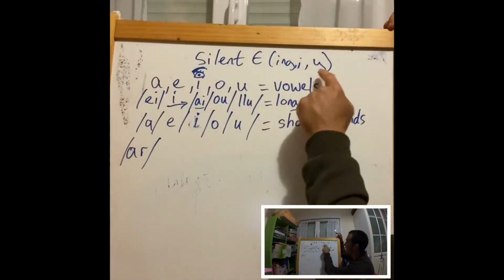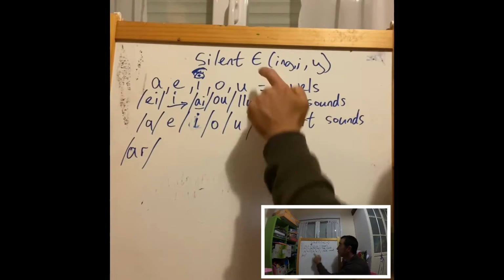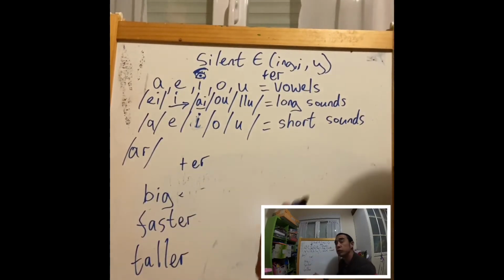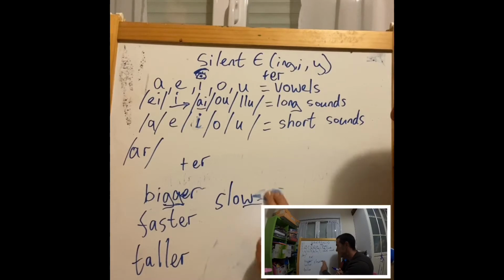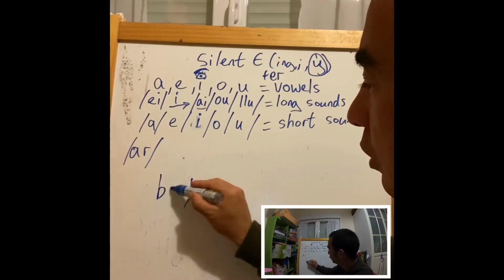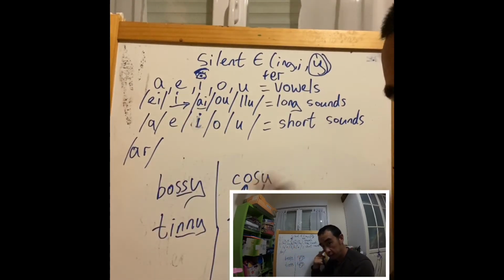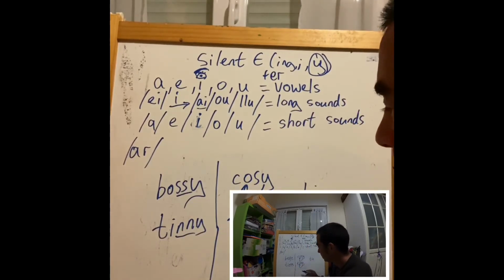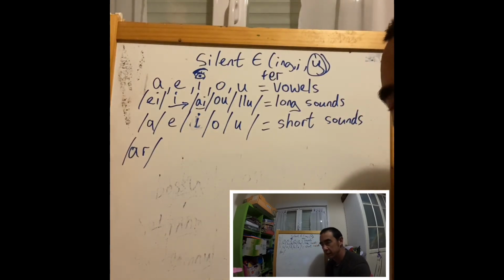The Silent E Rule (pt2.) - Navarra Outdoor Education